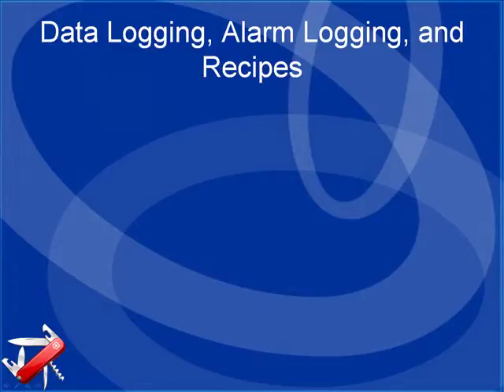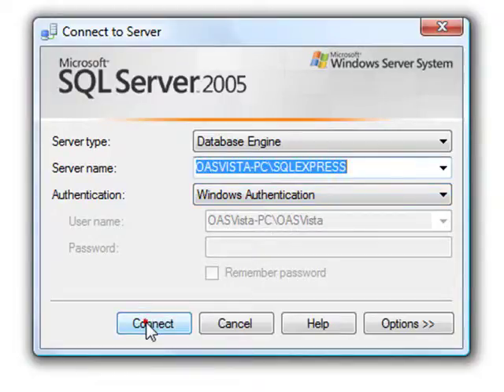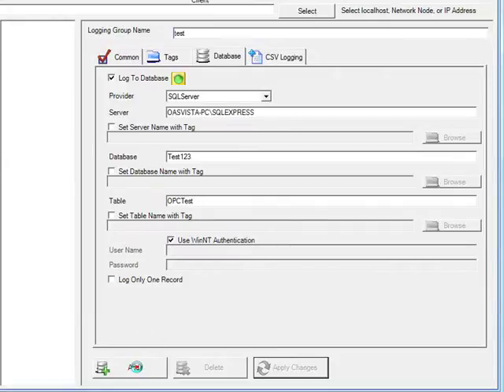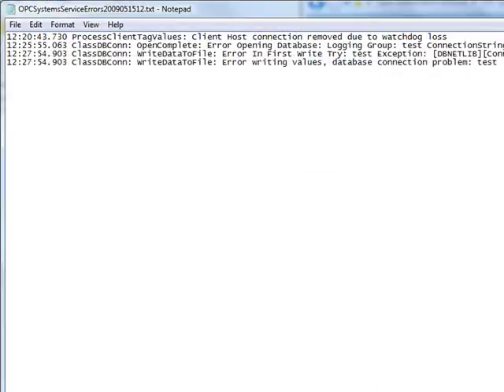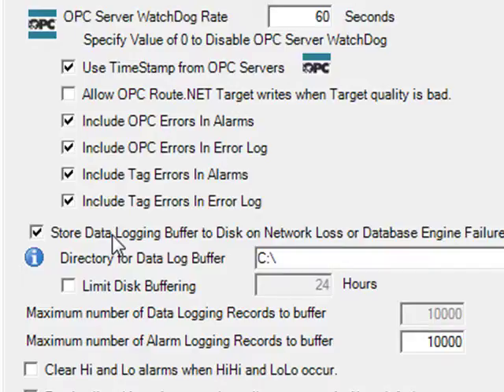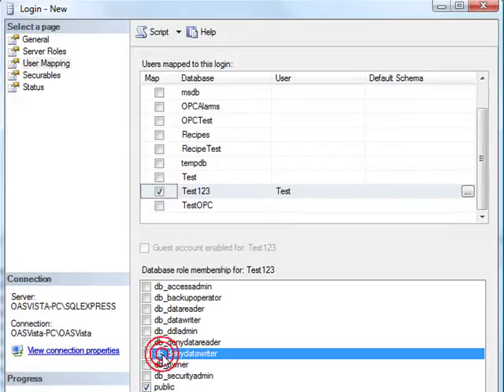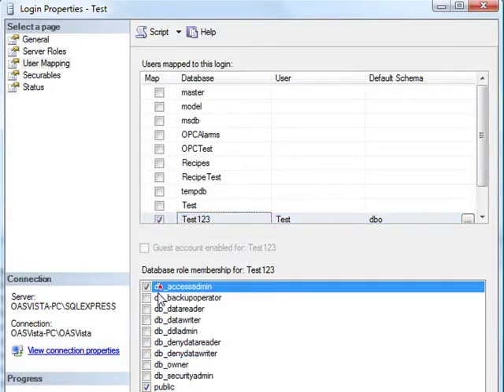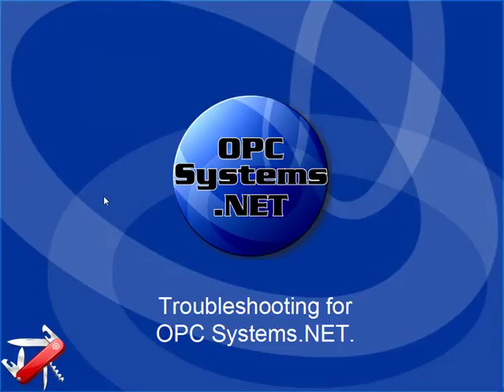Troubleshoot Database Connections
Learn how to troubleshoot database connections with data logging, alarm logging and data recipe management online with our video tutorial guide by Open Automated Systems.

You will discover the following:

*How to add security authorization to SQL Server database engine.
*Creating a test database in Microsoft SQL Server
*Testing connections with SQL Server Management Studio
*Data Logging to Database
*Create a SQL Server user login with security privileges to read and write to the database